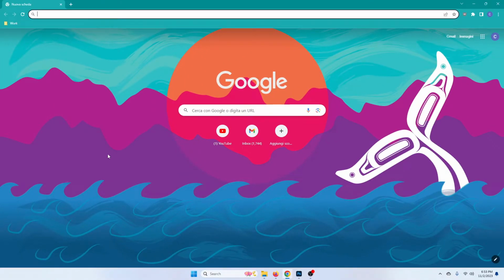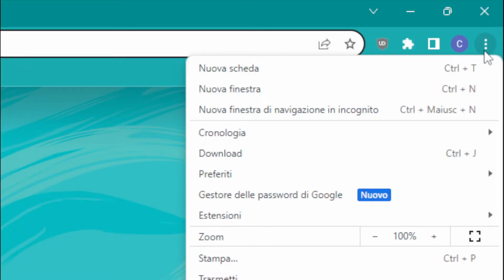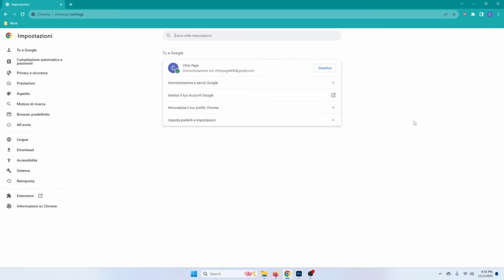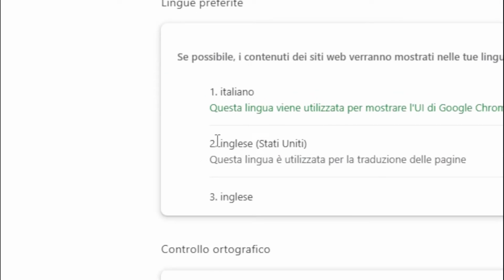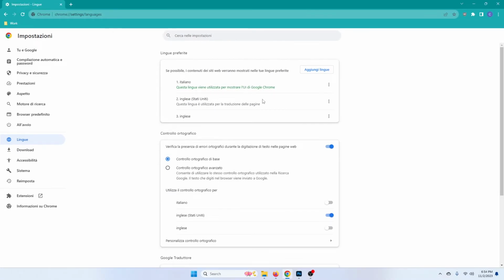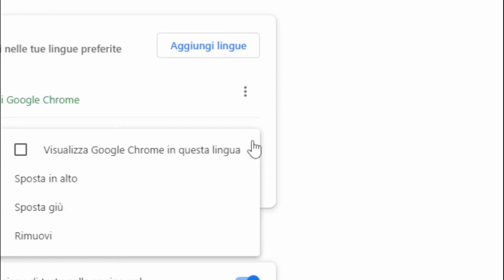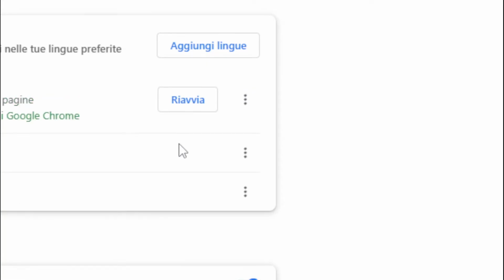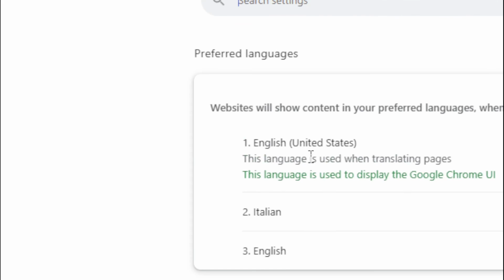Change Google Chrome Language to English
So you probably accidentally changed your google chrome language, well its no problem. Switching is back to English is very simple. Just follow along with the video and you will be able to understand your web browser again!